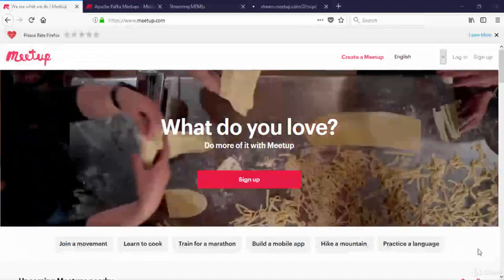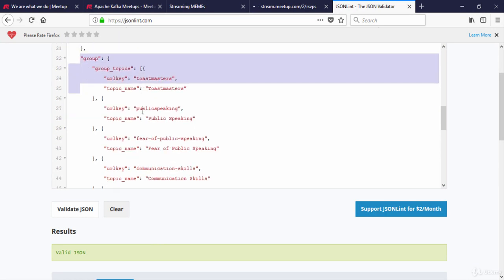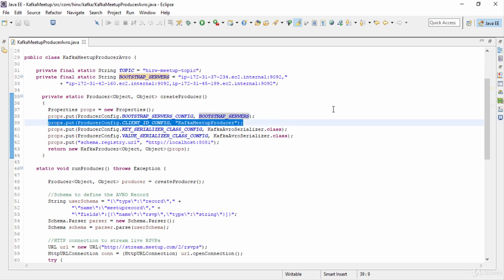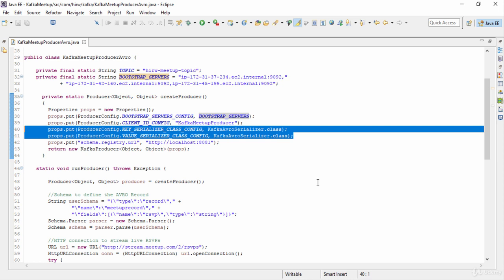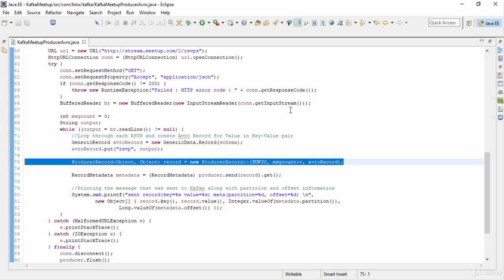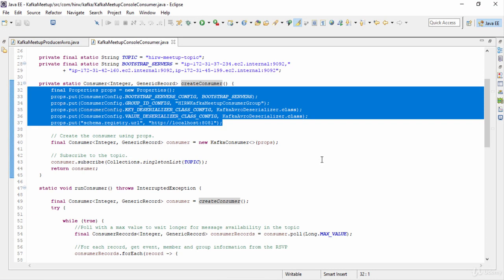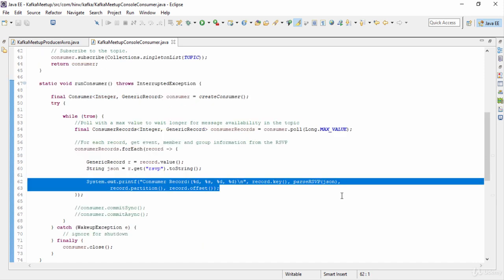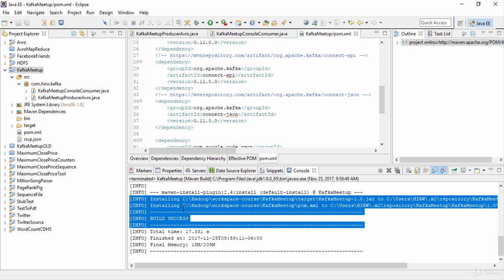087 Streaming Meetup with Kafka Part 1